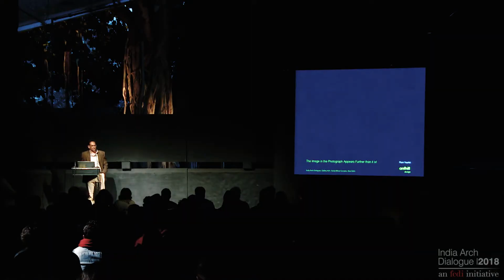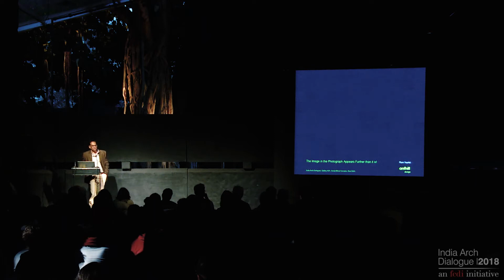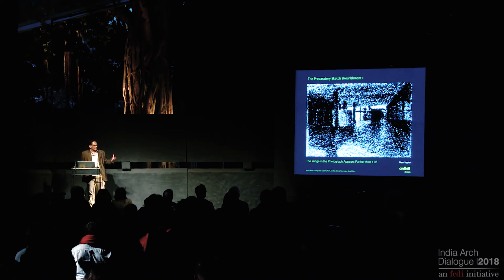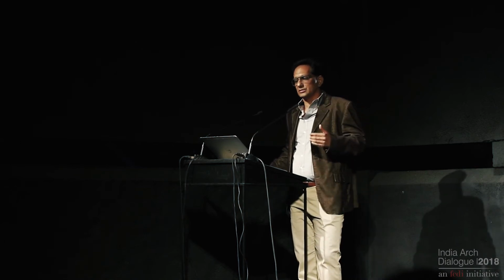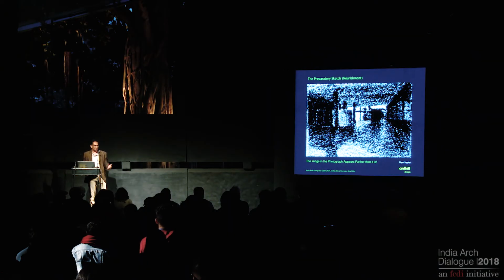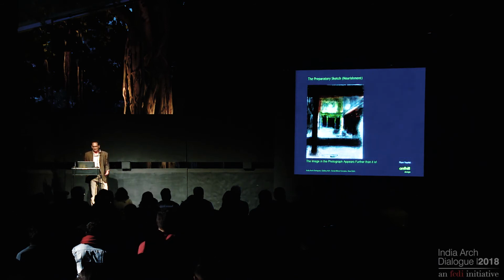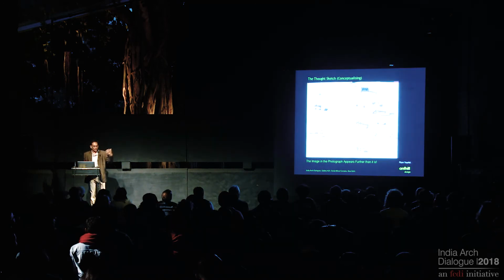Architect Riyaz Tayyibji speaking at IAD 2018